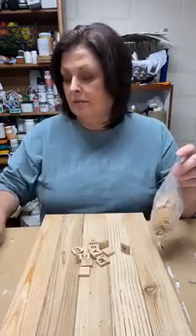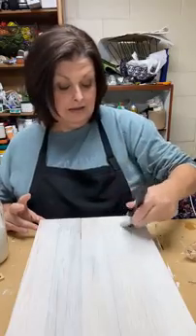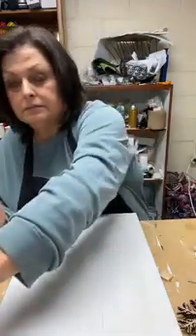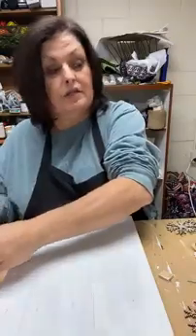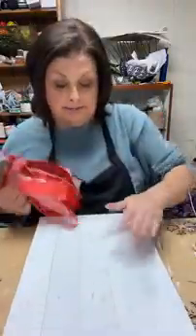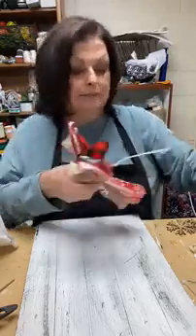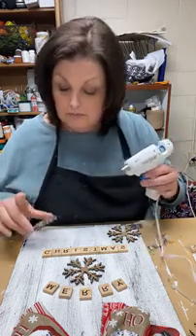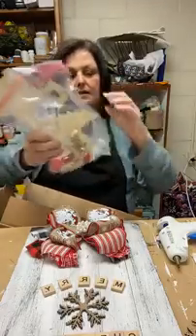Christmas Sign with Scrabble tiles